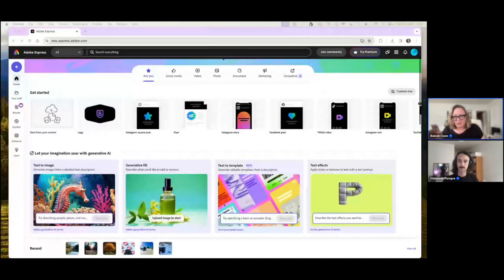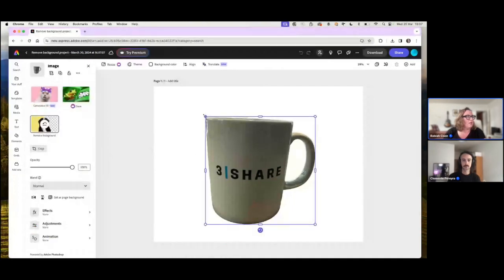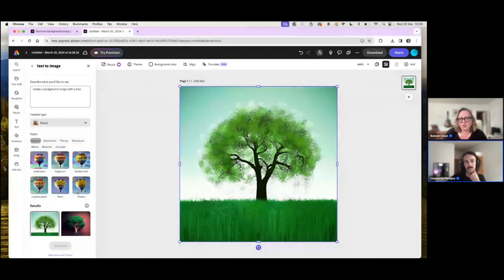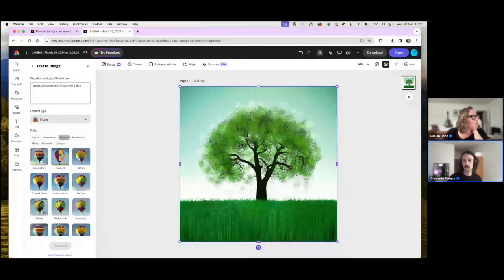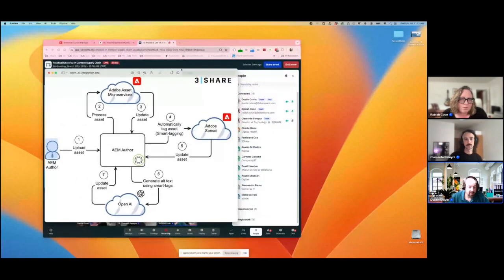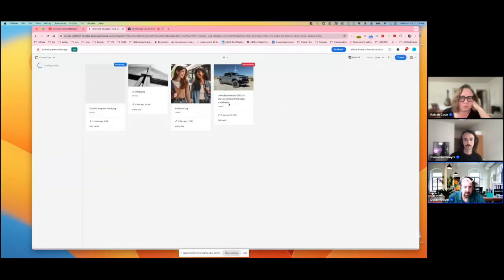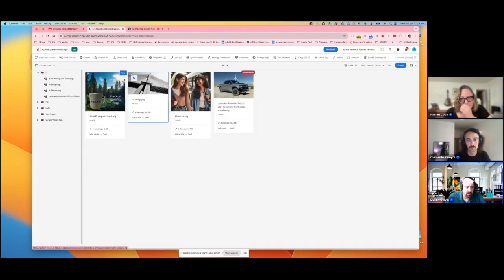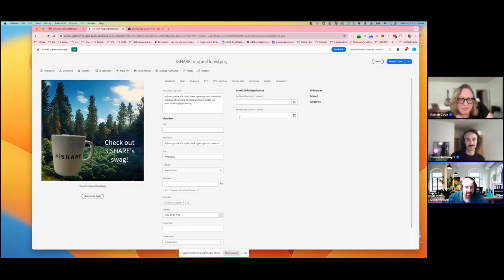Practical Use of AI in Content Supply Chain (Evolve with 3|SHARE)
Artificial Intelligence (AI) is everywhere these days. Alongside human intelligence can be a very powerful tool for marketers and creatives. But how do you use it to your advantage? In this Evolve session, Clemente Pereyra (Director of Technology) and Dustin Colvin (Sr. Technical Architect) chat with Rabiah Coon (Sr. Marketing Manager) and talk about how to use AI in asset creation using Adobe Express (Adobe Firefly) and Adobe Experience Manager (AEM), delivering powerful, practical demos that you can apply to your own Content Supply Chain.

Evolve with 3|SHARE is a webinar series bringing insight from the 3|SHARE team and their clients about Adobe Experience Cloud, IT infrastructure and more.